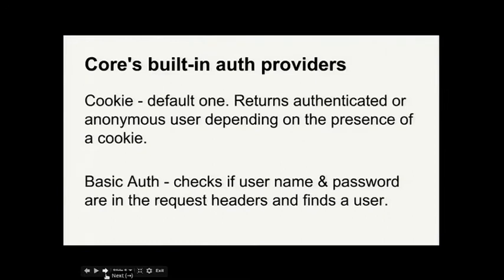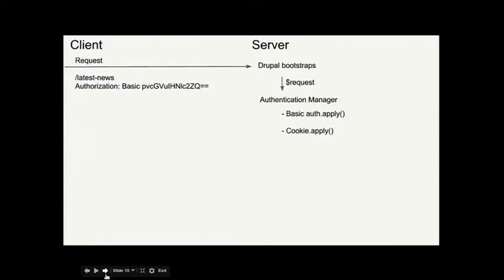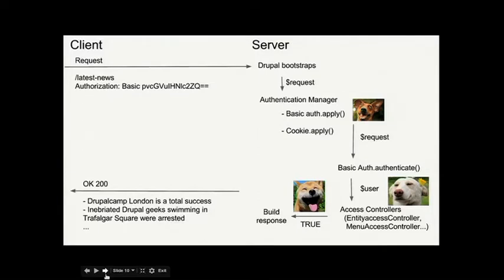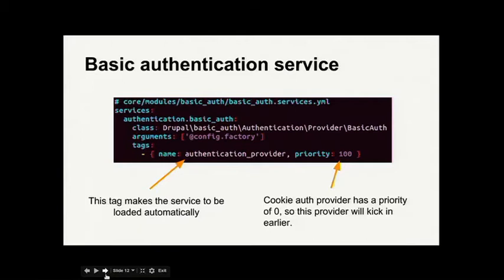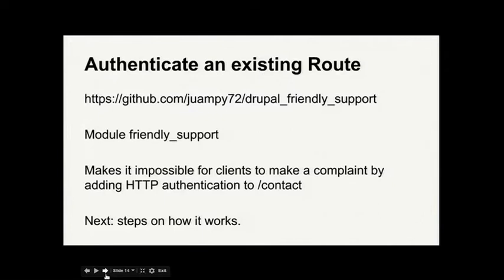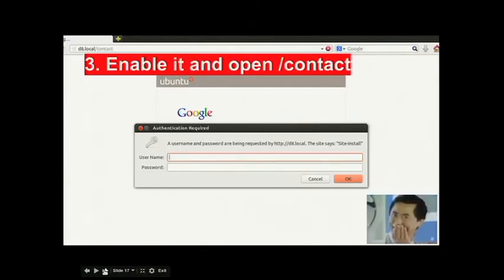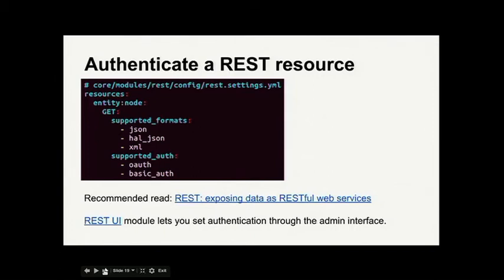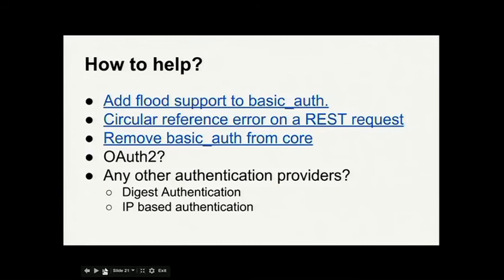Authentication in Drupal 8 - Juan Pablo Novillo Requena